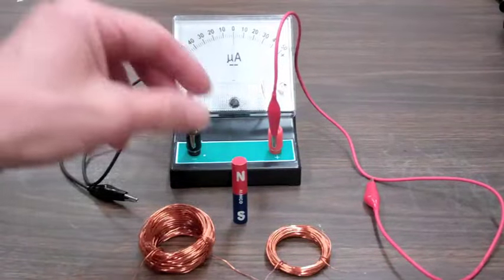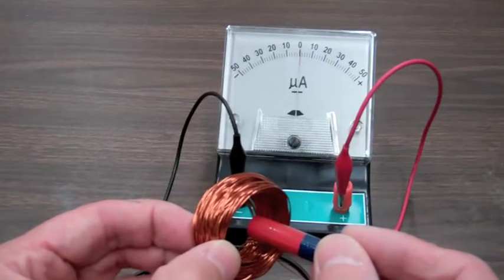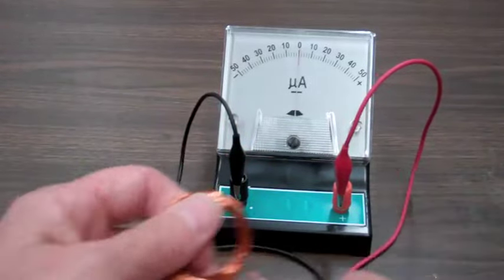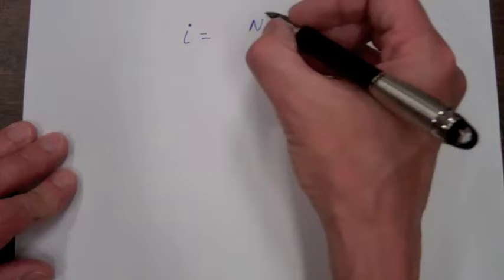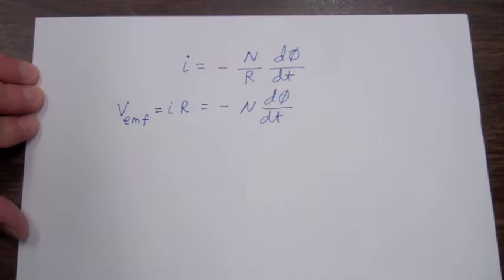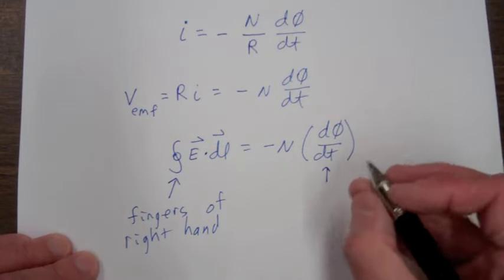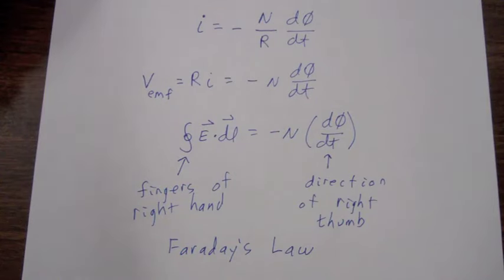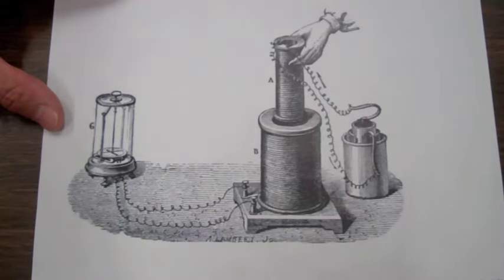Electromagnetic Induction and Faraday's Law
This is an improved version of my earlier video on electromagnetic induction, the generation of an electric field by a changing magnetic field. Electromagnetic induction is demonstrated using a coil, galvanometer, and a bar magnet